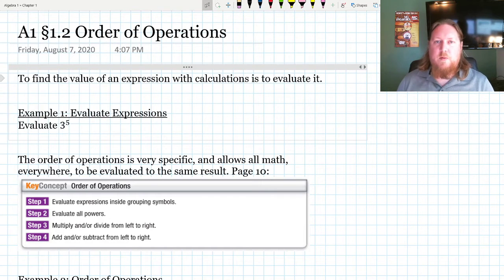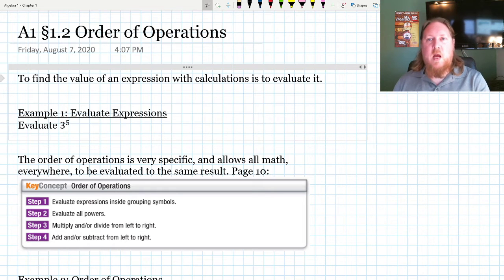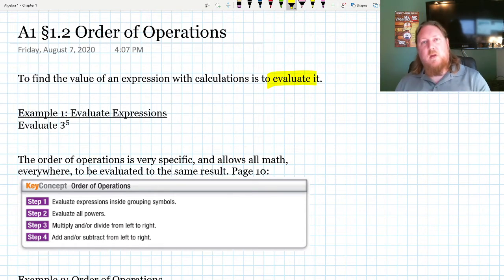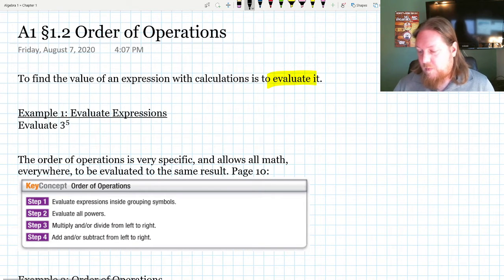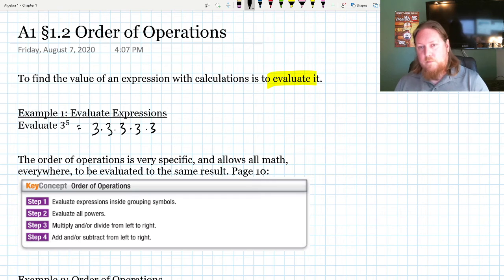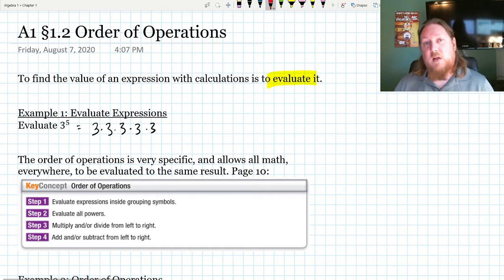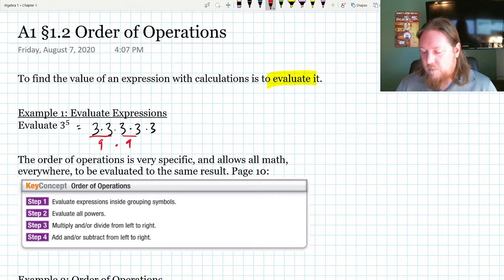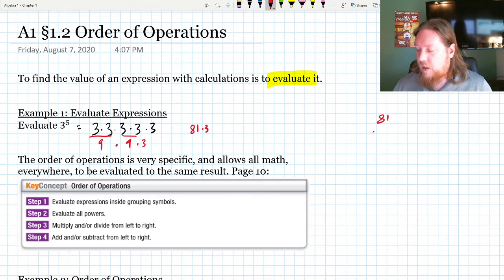A1 1-2 Intro and example 1